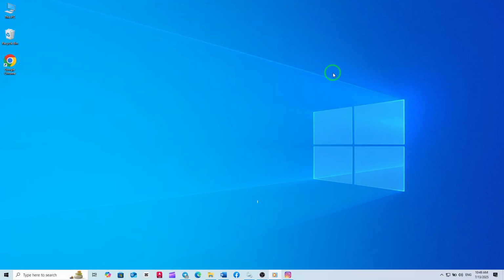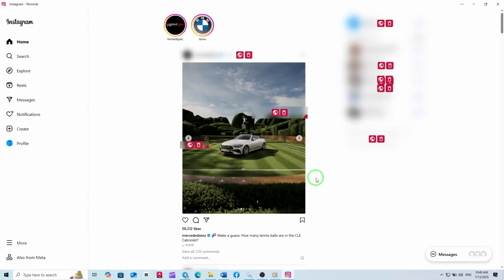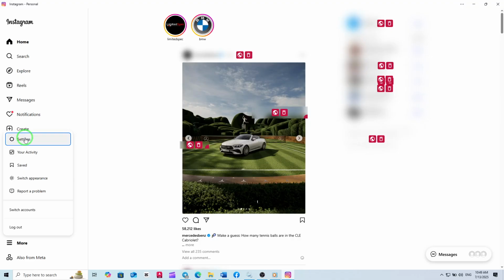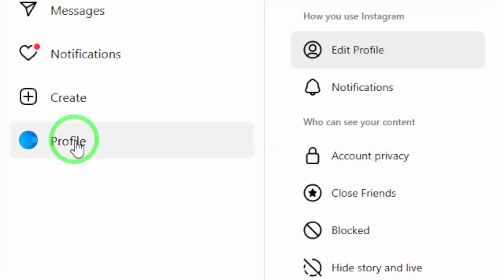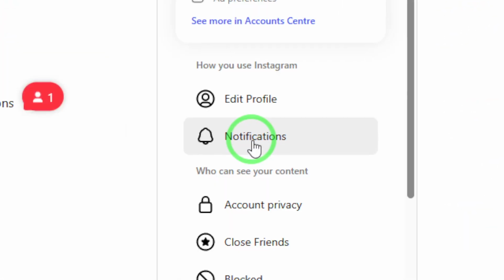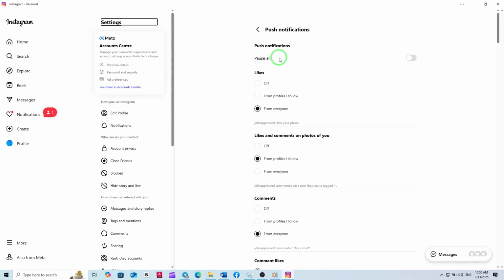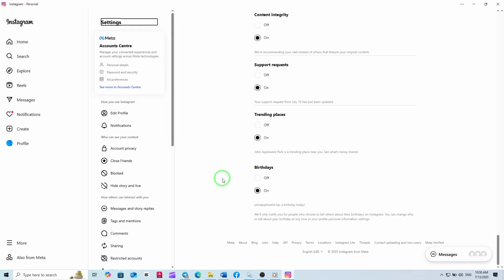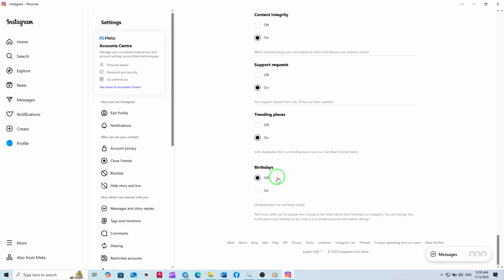How To Disable Notifications For Birthdays On Instagram App On PC (New Update)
Learn how to disable notifications for birthdays on the Instagram app using your PC with the latest update. If you want to stop receiving birthday reminders and keep your Instagram notifications distraction-free, this step-by-step guide will show you exactly what to do.

Follow these steps to turn off birthday notifications on Instagram for PC:

1. Open the Instagram app

2. From the left side menu, click on the More icon

3. Enter to Settings

4. Then Notifications, enter to Push notifications

5. From Birthdays, choose Off

By following these simple instructions, you can easily manage your Instagram notifications and enjoy a more personalized experience. This method uses the newest Instagram interface for PC, ensuring you have up-to-date guidance for disabling birthday notifications.-

Chapters:
00:00 Intro
00:12 Soultion
01:05 Outro